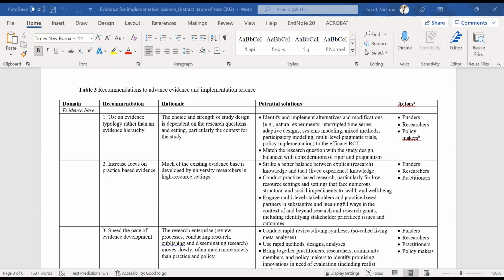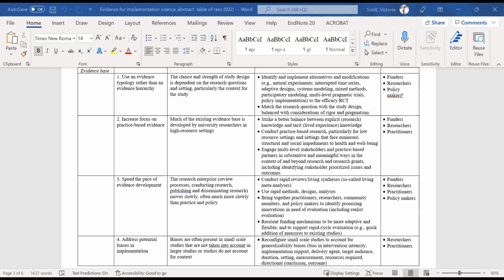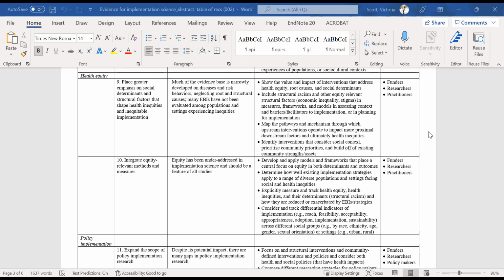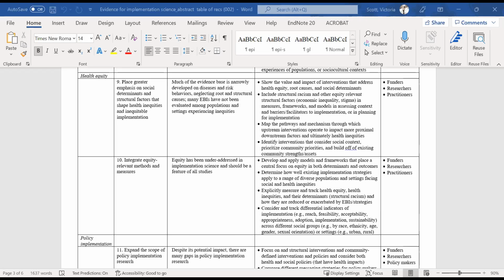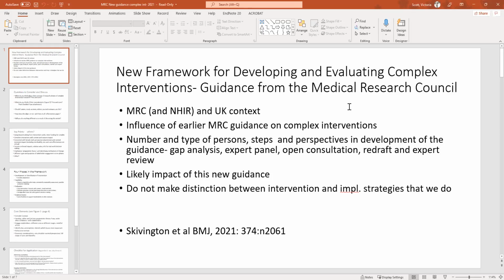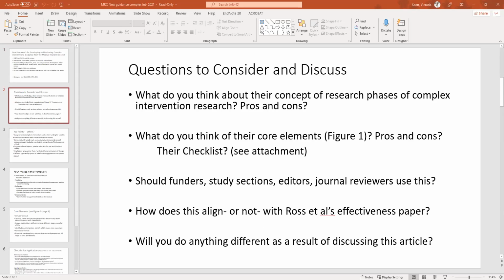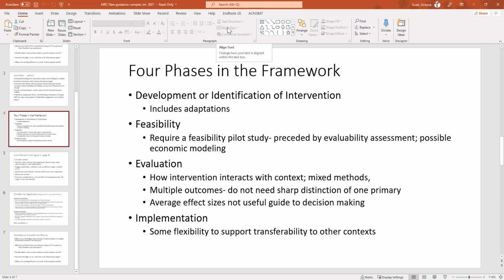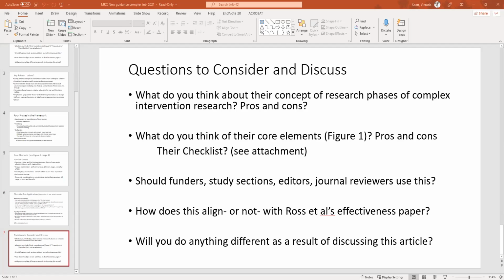D&I Program Meeting 01.04.2022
Topic 1: What does effectiveness mean in D&I (attached)
Facilitator: Ross Brownson, PhD
Topic 2: Discussion of new article on Guidance from MRC for developing and evaluating complex interventions (attached)
Facilitator: Russ Glasgow, PhD